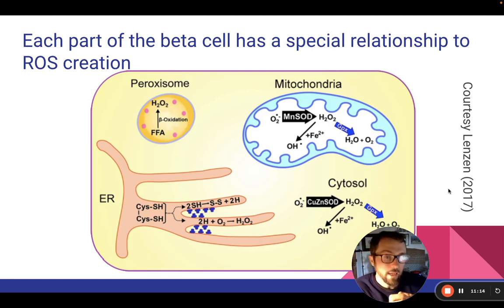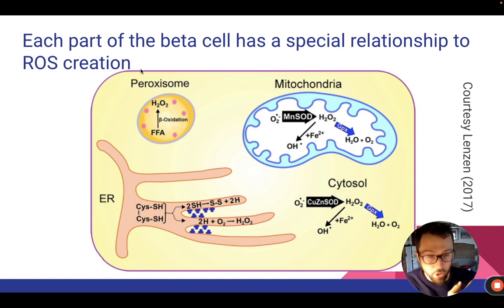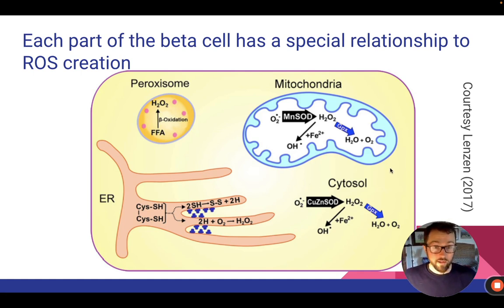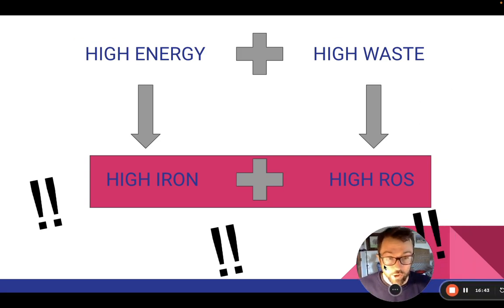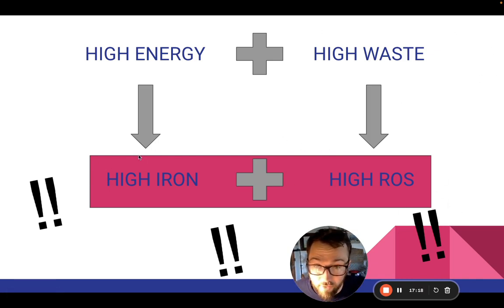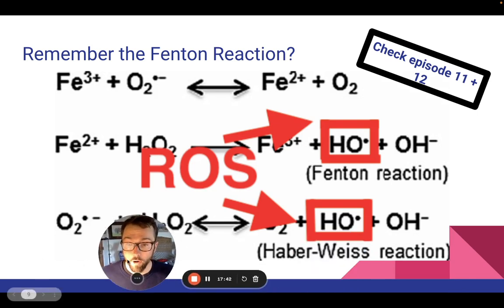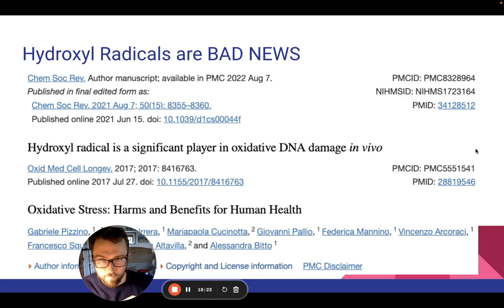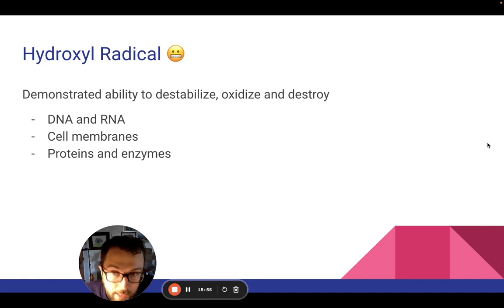How ROS and Iron Load in Beta Cells Drive Oxidative Stress ❌ The Key to Diabetes?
In this video, we embark on a scientific journey into the intricate world of beta cells, the linchpin in our understanding of diabetes. 🧬 Join us as we uncover the critical connection between Reactive Oxygen Species (ROS) and iron overload, unravelling the cellular sequence behind why beta cells become susceptible to oxidative stress.

🔍 Key Highlights:

🔹Explore the delicate balance within beta cells and how disturbances in ROS levels and iron load tip the scales towards oxidative stress.
🔹Understand the molecular mechanisms at play, deciphering how ROS and iron intricately dance within beta cells, impacting their function and survival.
🔹Delve into the implications for diabetes, shedding light on how oxidative stress in beta cells contributes to the onset and progression of this prevalent metabolic disorder.
🧪 Scientific Insights:
🔹Discover the latest research findings and scientific breakthroughs as we examine the interplay between ROS, iron load, and beta cell 🔹vulnerability. Gain a deeper understanding of the cellular processes that pave the way for potential therapeutic interventions.

🔹Uncover the significance of comprehending oxidative stress in beta cells and its link to diabetes. Could this knowledge be the key to unlocking new avenues for diabetes treatment and prevention?

🔬 Stay Informed:
Stay ahead in the realm of scientific discovery. Together, let's decode the mysteries within our cells and pave the way for a healthier future.

👉 Don't miss out! Hit play, and let's unravel the secrets of ROS, iron load, and oxidative stress in beta cells. The answers may reshape our understanding of diabetes and point us towards groundbreaking solutions. 🔬🔍✨